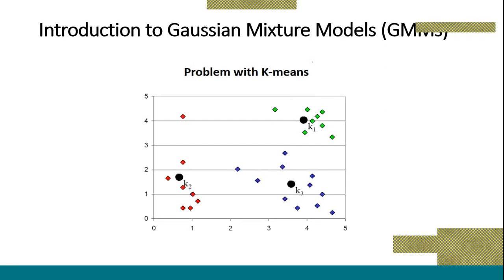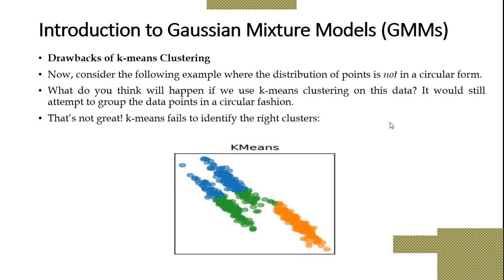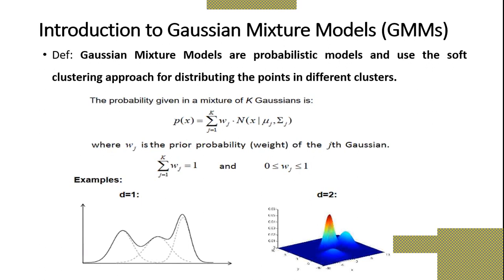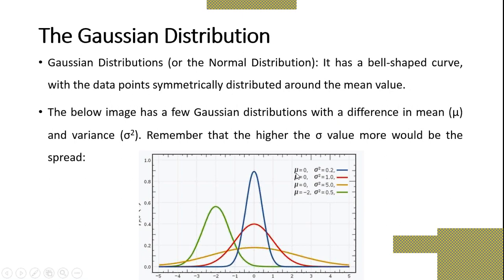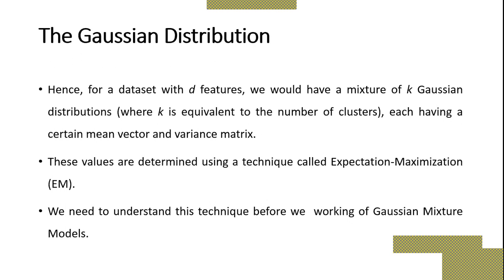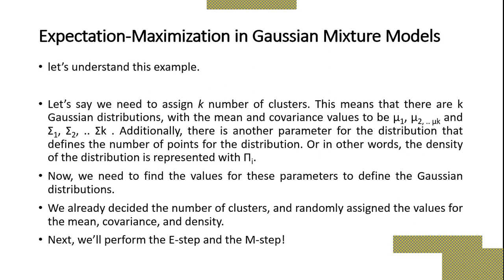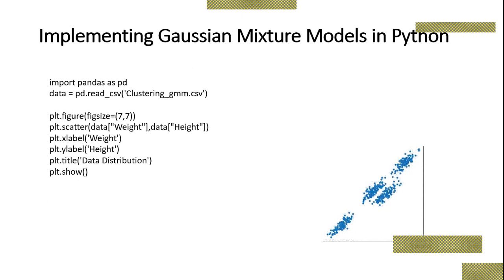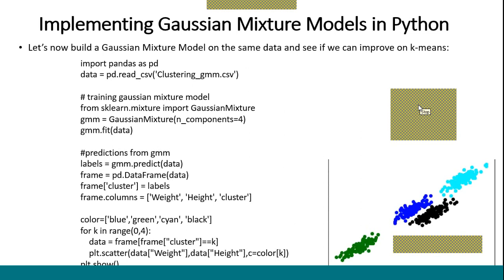Introduction to Gaussian Mixture Models